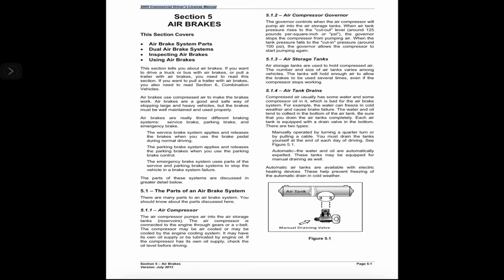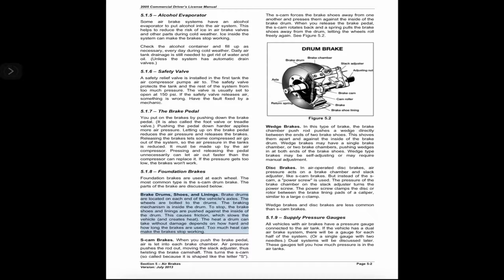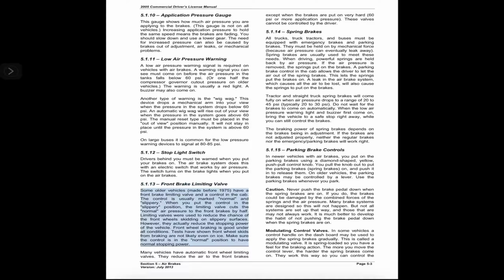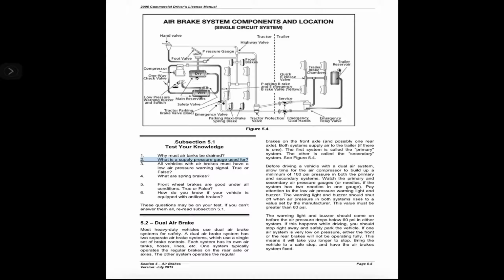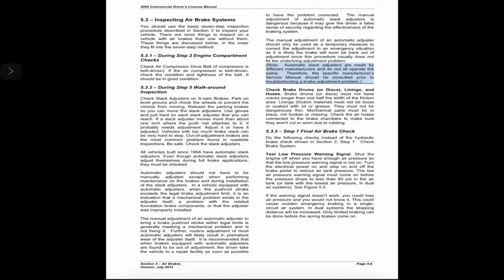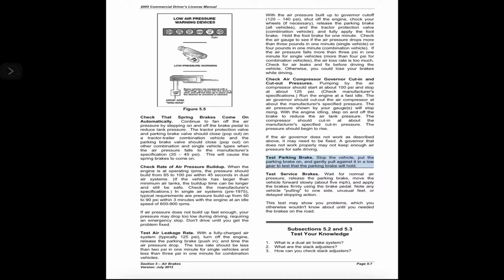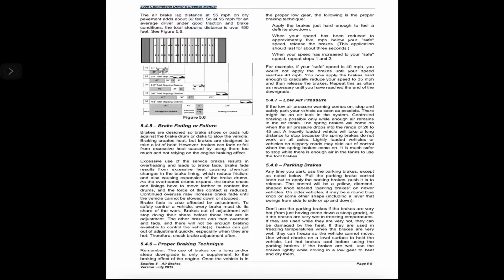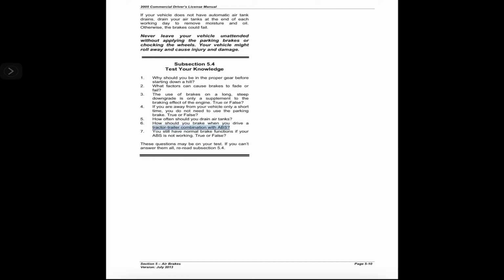USA CDL (DMV) handbook Section 5 AIR BRAKES 5.1 to 5.4.8 lower 48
Air brakes are the system that stops an 80,000-pound combination — Section 5 walks it cover to cover: air brake parts, dual air brake systems, how to inspect them, and how to use them.

00:00 Air Brakes Section 5: How Air Brake Systems Work — CDL Air Brakes Explained
01:12 Air Brake System Parts: Compressor, Governor & Storage Tanks
02:19 Air Storage Tanks & Drain Valves: Draining Moisture from the System
04:03 Brake Pedal, Safety Valve & Air Pressure Basics
05:06 Foundation Brakes: S-Cam, Drum & Wedge Brake Designs
07:21 Air Pressure Gauges & Low-Pressure Warning Signals
09:21 Front Brake Limiting Valves: Manual vs Automatic Valves
10:24 Spring Brakes & Parking Brakes: How Emergency Brakes Engage
13:57 Anti-Lock Braking Systems (ABS) on Air Brake Vehicles
16:48 Dual Air Brake Systems: Primary & Secondary Circuits Explained
18:37 Inspecting Air Brakes: Slack Adjusters, Brake Linings & Drums
20:58 Air Brake Pre-Trip Inspection Checks: What the Examiner Tests
23:42 Testing Air Brake Systems: Leakage Rate & Governor Cut-Out Tests
27:03 Using Air Brakes Safely: Normal Stops & Emergency Braking
30:15 Brake Lag & Total Stopping Distance with Air Brakes
32:27 Proper Braking Technique: Snub Braking on Downgrades & Brake Fade

This video covers Section 5 of the USA CDL handbook, 5.1 through 5.4.8 — the full air brakes section: system components, dual air brake systems, inspection procedures, and using air brakes correctly on the road. Core material for the air brakes endorsement test and the general knowledge exam alike.

CDL STUDY GUIDES & PRACTICE MATERIALS (to help you prepare):
CDL Practice Pack (250 questions) — $19
Pre-Trip Inspection Checklist — $9
Endorsement Cheat Sheets — $14

Truck GPS:
• Garmin dezl OTR710
• Garmin dezl OTR810
• Garmin dezlCam OTR710
CB Radios:
• Cobra 29 LTD Classic
• Uniden Bearcat 980SSB
• President McKinley II
Headsets:
• BlueParrott B450-XT
• BlueParrott B550-XT
• BlueParrott M300-XT
Dash Cams:
• Garmin Dash Cam Tandem
• Vantrue N4 Pro S
• Vantrue N2X
Cab Comfort & Power:
• BODEGACOOLER 12V Fridge 42QT
• KRIEGER 2000W Inverter
• 12V Heated Blanket